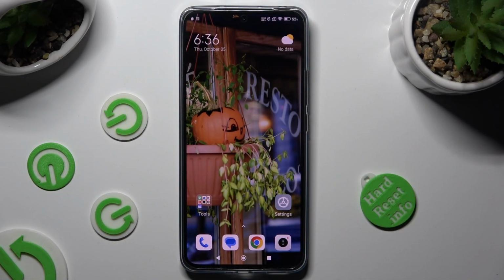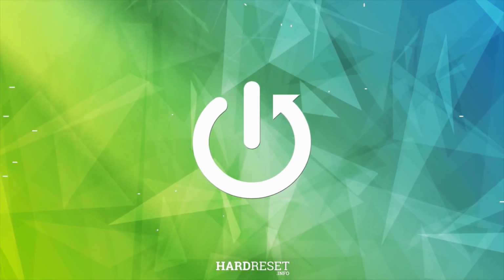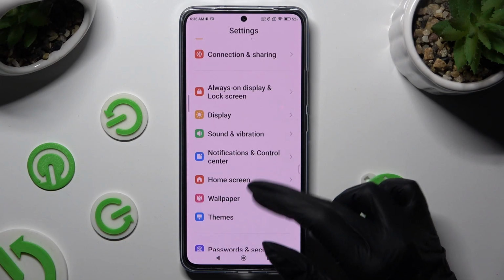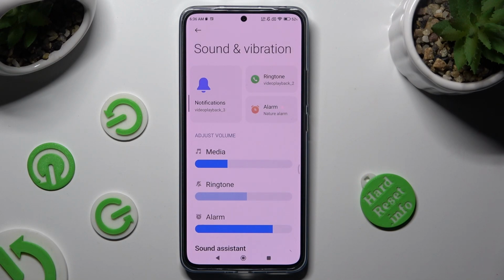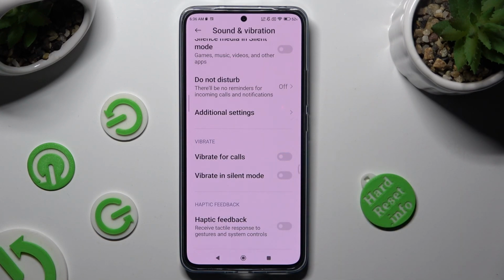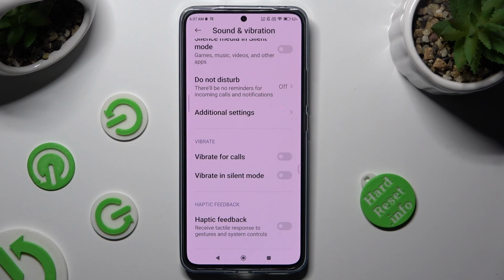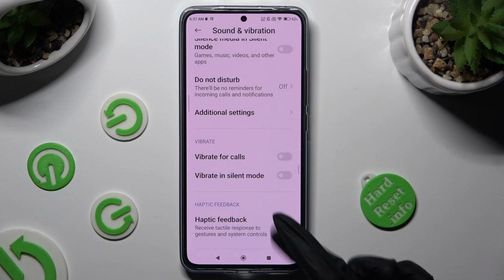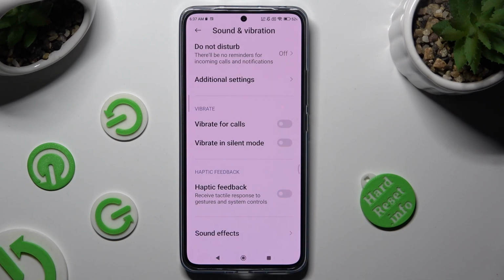How to Enter Vibration Settings in XIAOMI 13T Pro – Find Vibration Options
If you wish to learn how to enter vibration settings in your XIAOMI 13T Pro, then here we are coming with help! In this tutorial, we would like to guide you to a proper section, which will allow you to customize all existing vibration settings, accordingly to your needs! So let's follow all shown steps and successfully enter vibration settings in XIAOMI 13T Pro!

How to use vibration in XIAOMI 13T Pro? How to manage vibration settings in XIAOMI 13T Pro? How to get access to the vibration settings in XIAOMI 13T Pro? How to open vibration settings in XIAOMI 13T Pro? How to allow vibration in XIAOMI 13T Pro? How to find vibration settings in XIAOMI 13T Pro? How to set vibrations in XIAOMI 13T Pro? How to customize vibrations in XIAOMI 13T Pro?